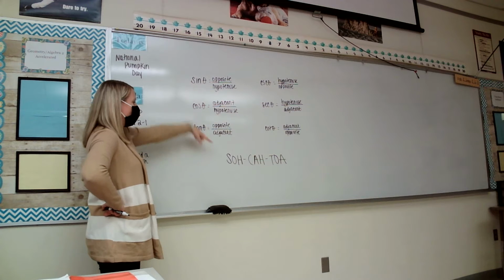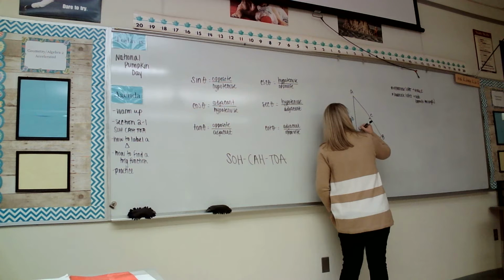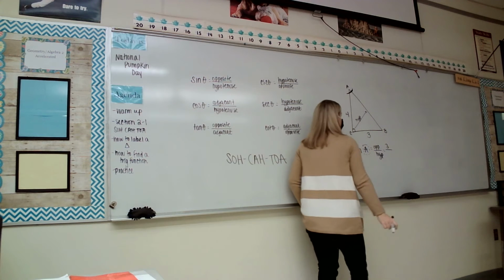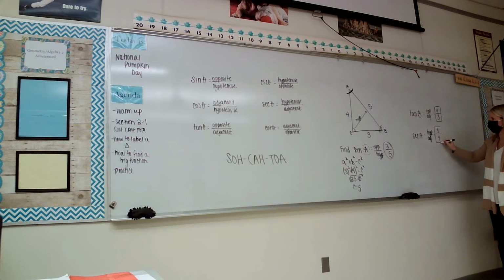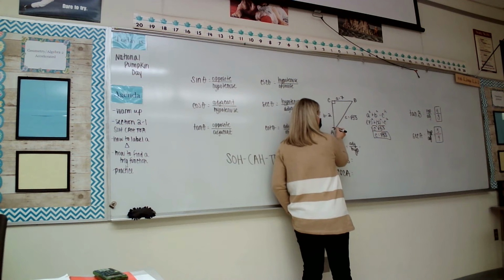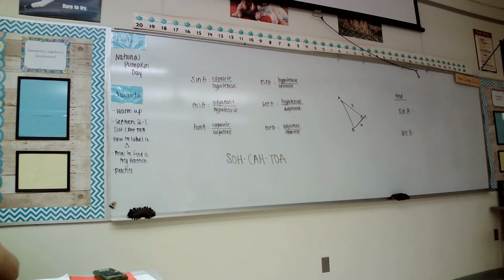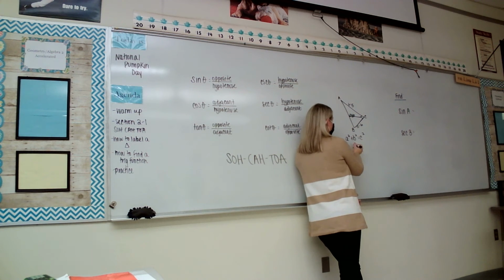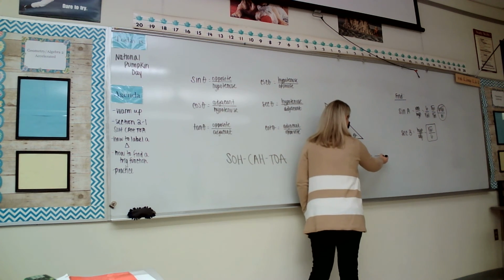Trig Lesson 9: Intro to soh-cah-toa